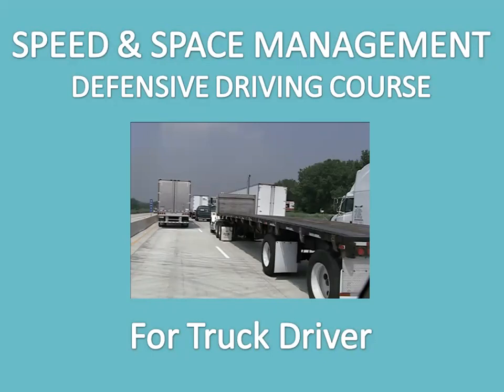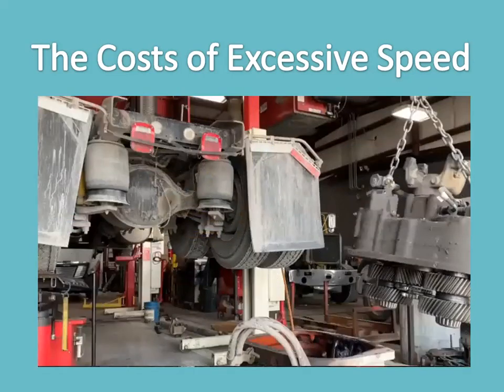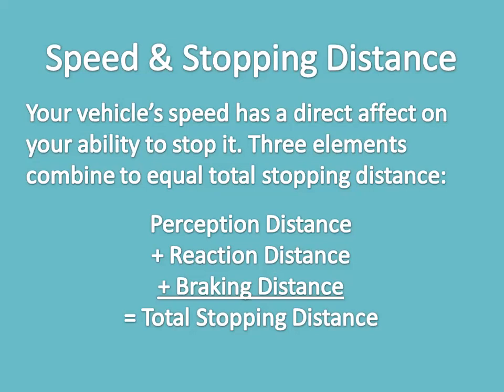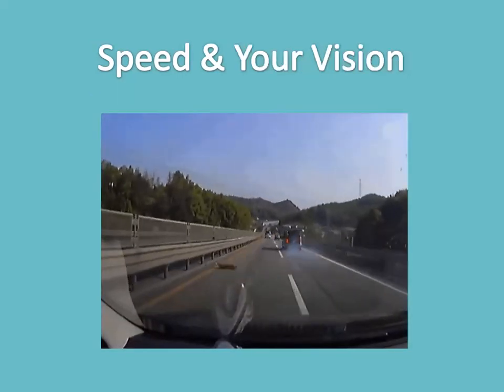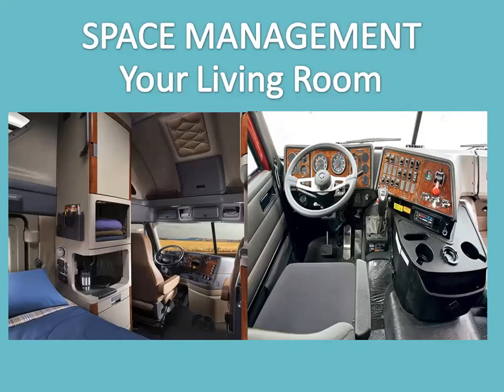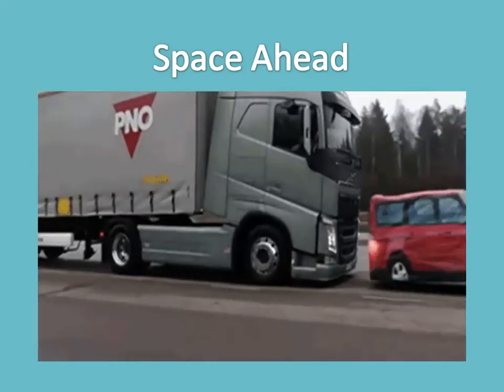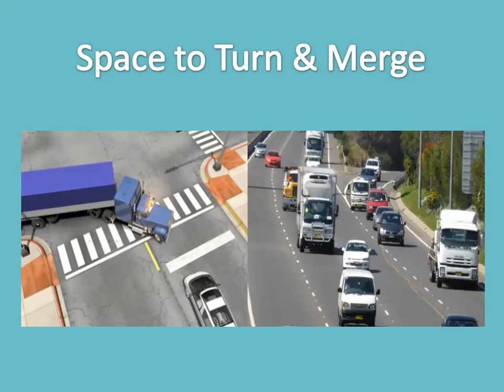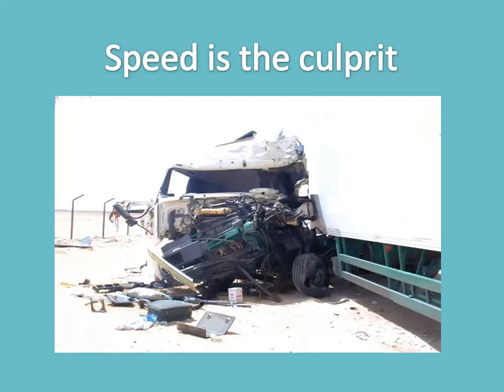Truck Driver Defensive Driving: Speed and Space Management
This video is about the defensive driving of heavy truck driver. It discusses the principles of speed and space management. If you are a heavy truck driver, trailer driver or a long haul driver, then this video is for you.

bob learning vlogs
defensive driving
heavy truck driver
trailer driver
long haul driver
tractor trailer
transport
fleet of vehicle
transport
speed management
space management
articulated vehicle
driving training